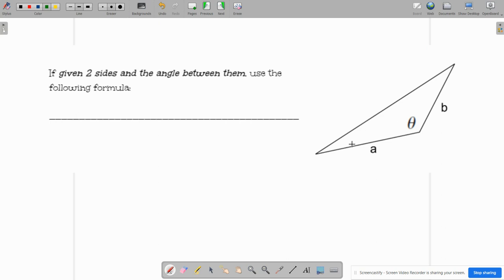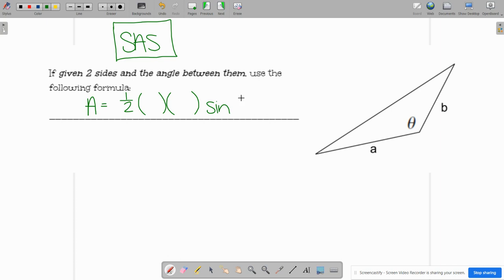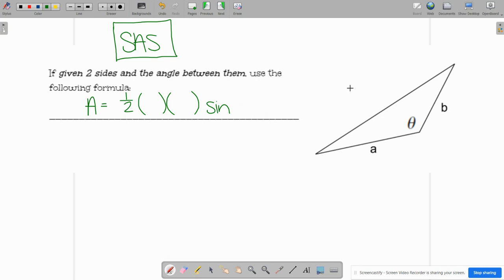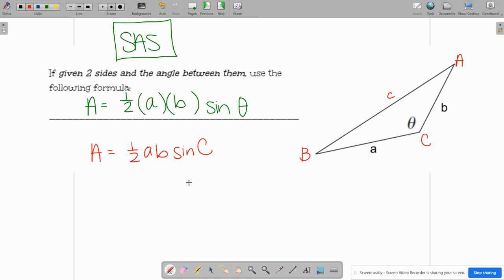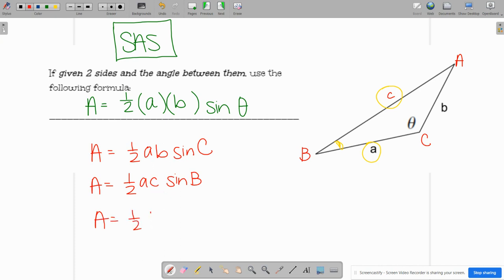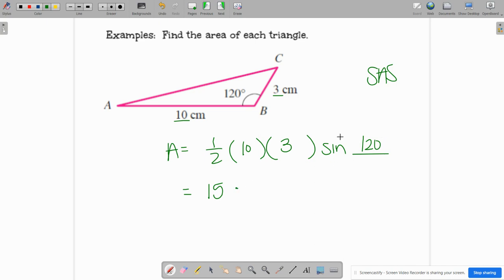Oblique Triangle Area Given SAS